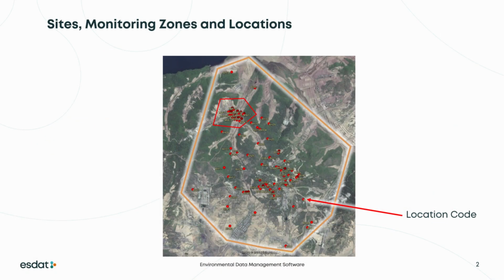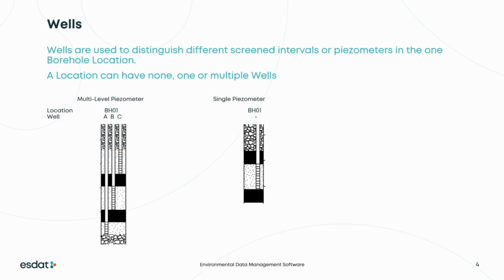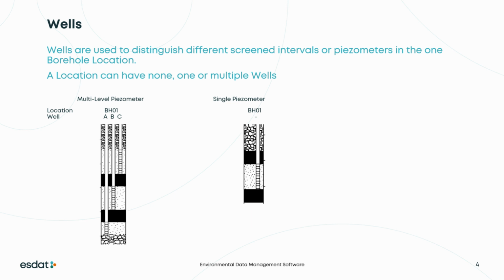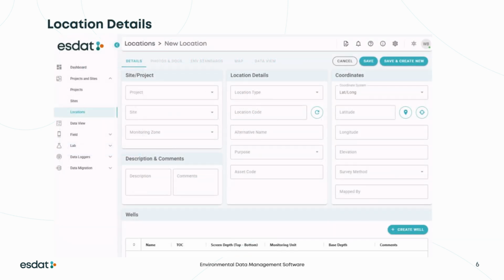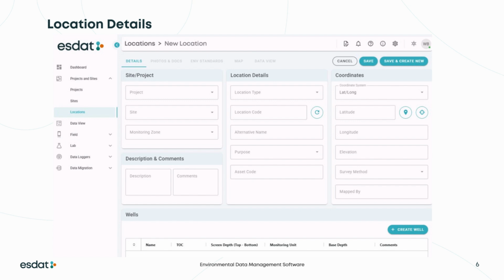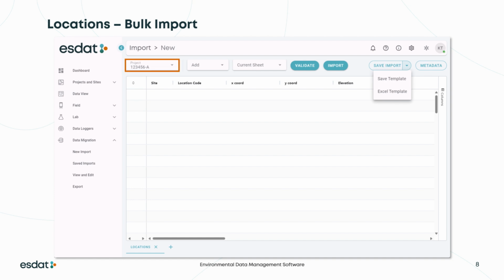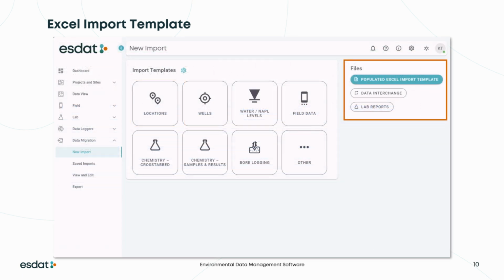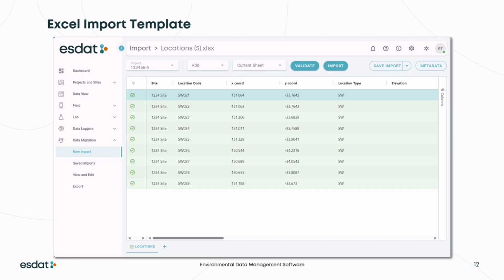NEW Getting Started 2 Location Codes and Wells